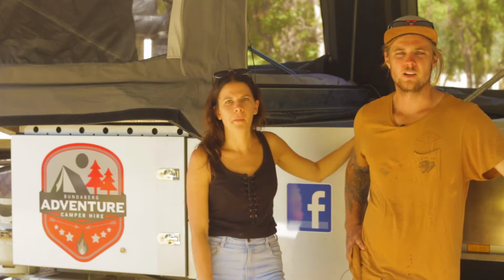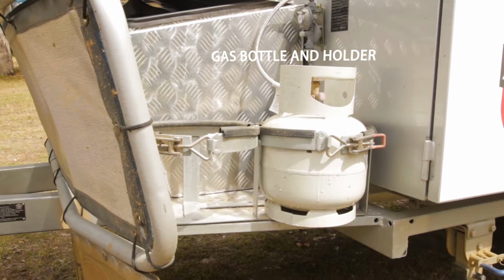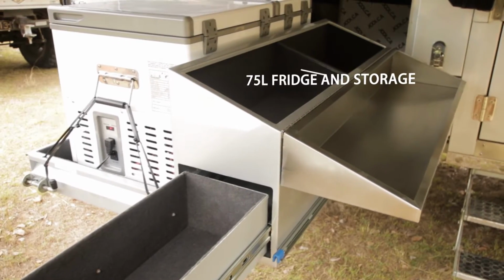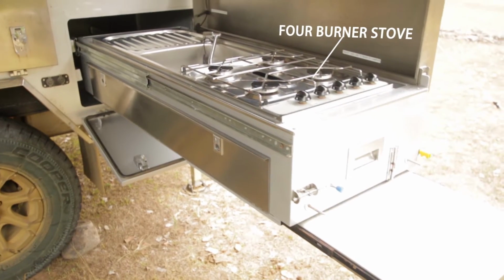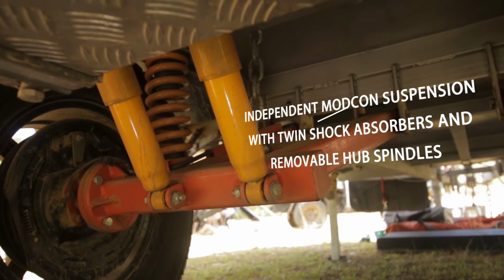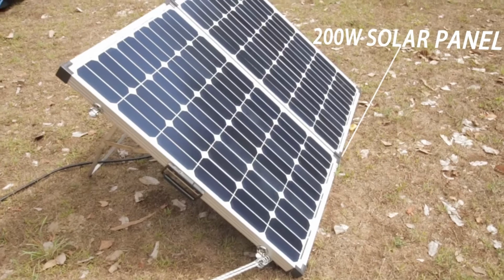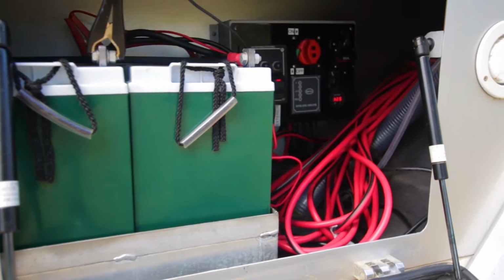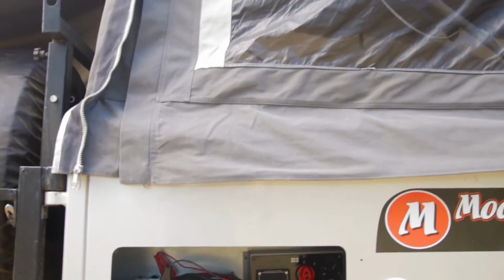Bundaberg Adventure Camper Hire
Recently we had the opportunity to travel and film with Dylan and Andrea from Bundaberg Adventure Camper Hire. To show us their awesome campers for hire and take in the lifestyle they breathe.
This is what Bundaberg Adventure Camper Hire is all about!

We love getting out and about to go adventuring which is why we have tried to make it as easy as possible for others to also enjoy.

Filmed/Produced/Edited by: Nick Avenell